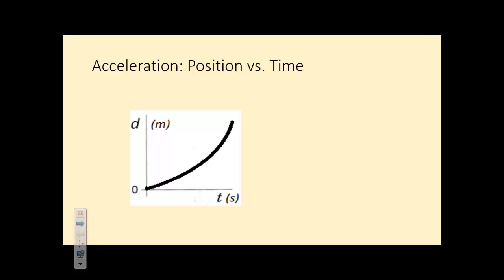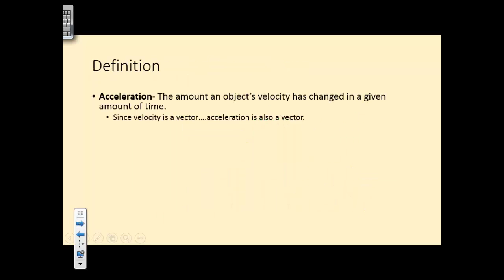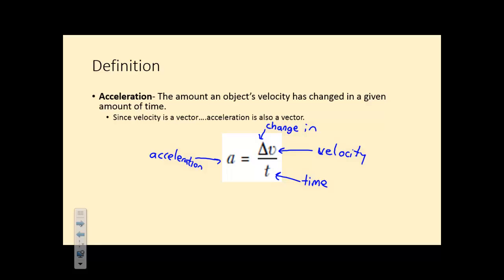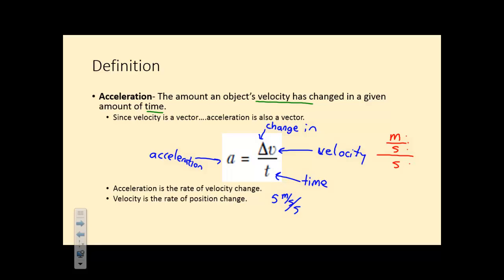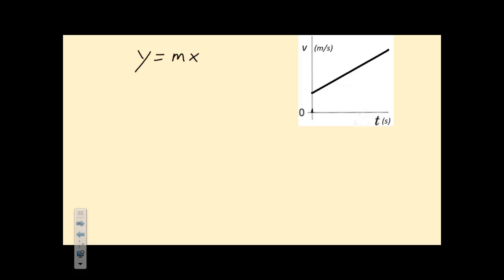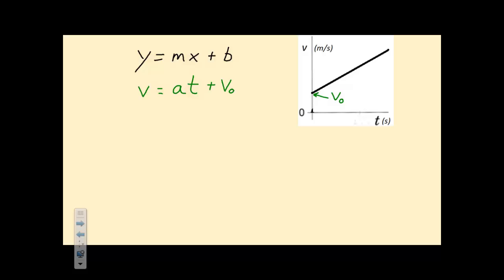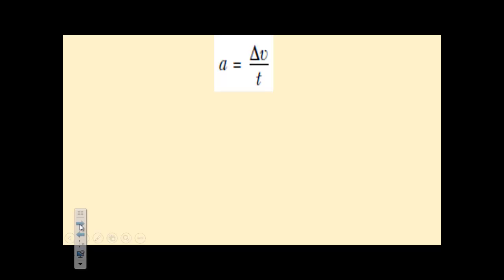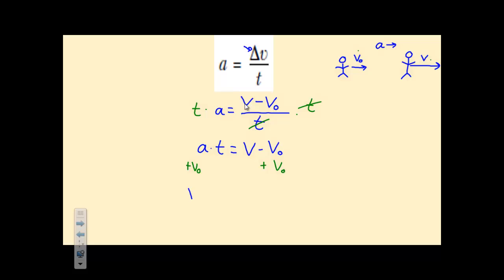Definition of Acceleration: AP Physics 1